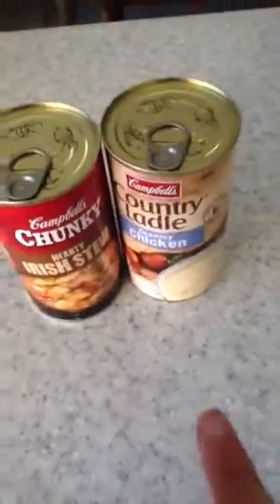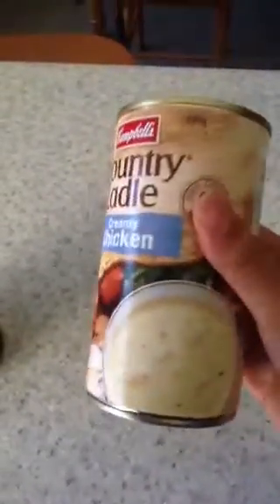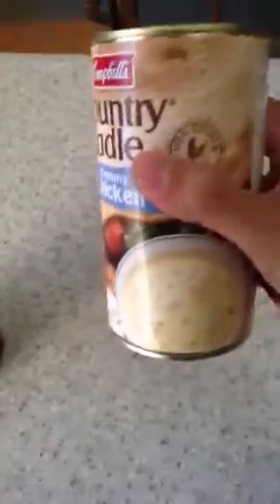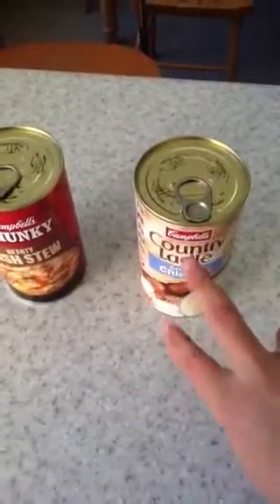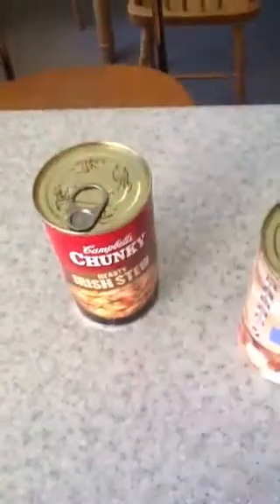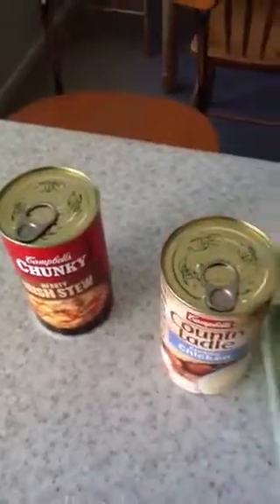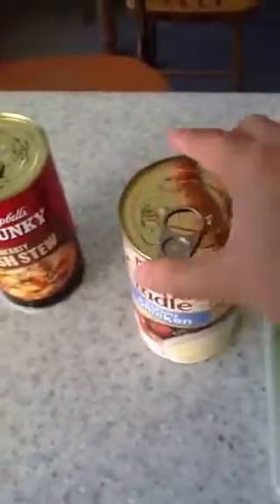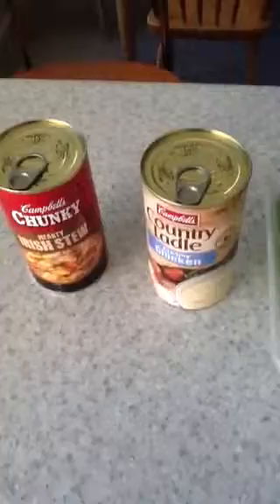21 DAY HEALTH CHALLENGE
Saving $$$ and getting healthy tips.

Find mums on Facebook.

BLESS YA

Clarissa Pomare